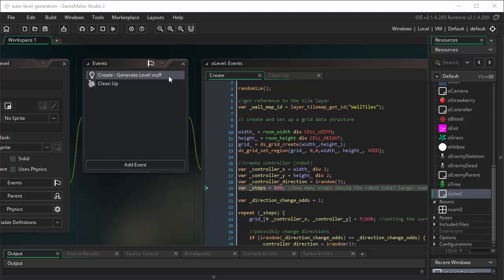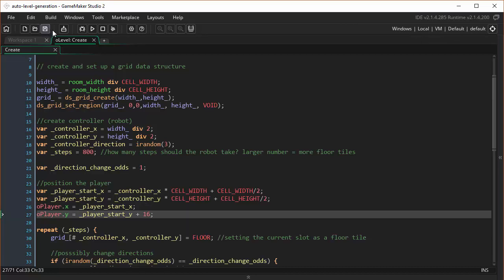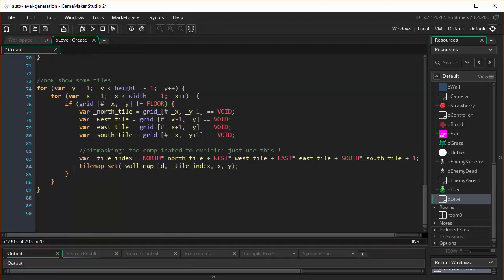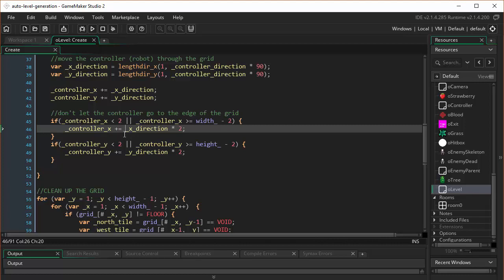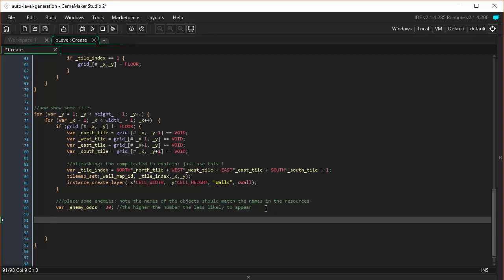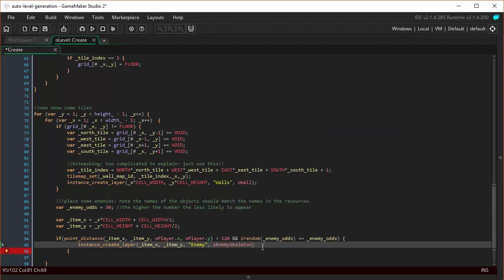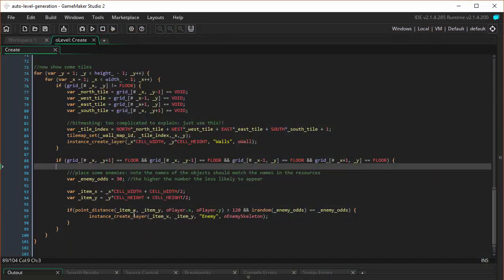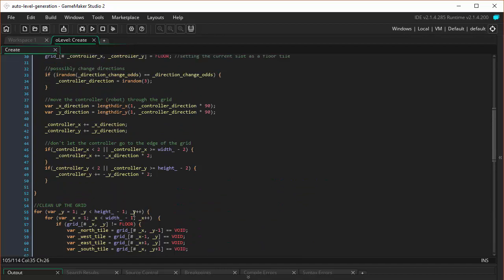Auto Level Generation, Part 3